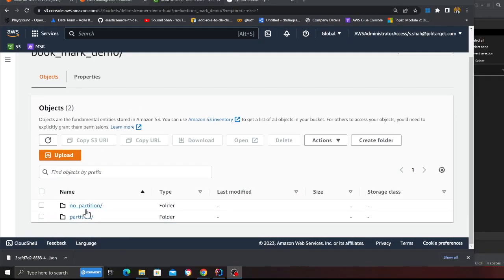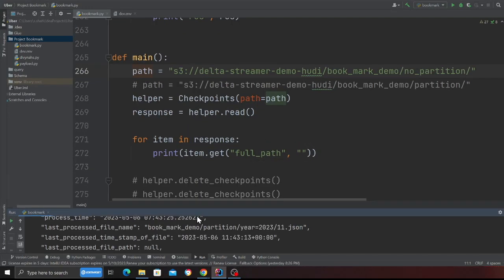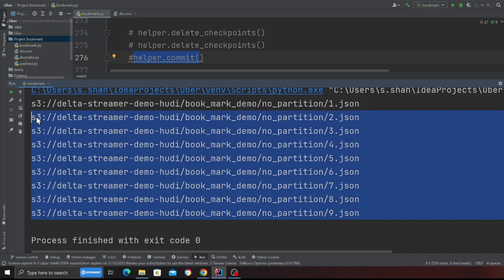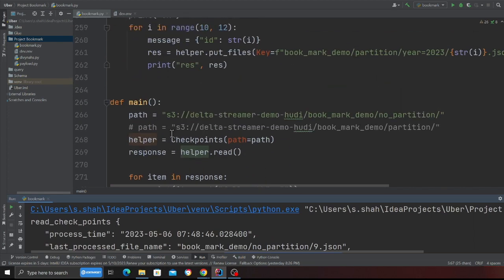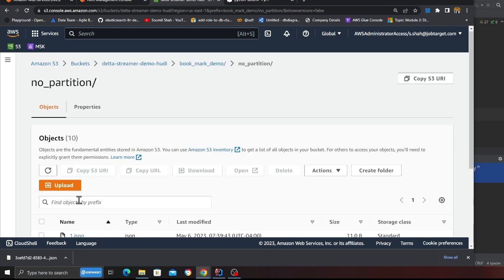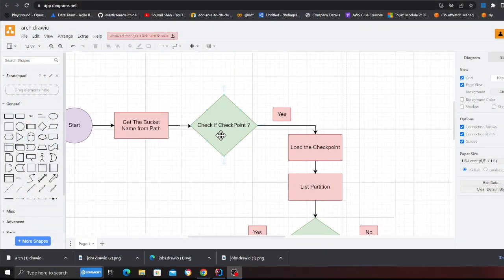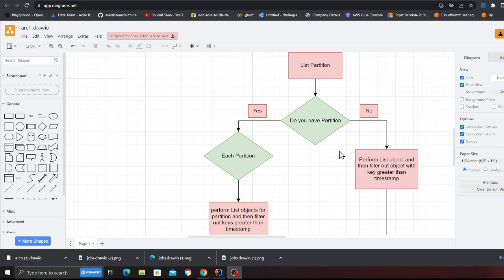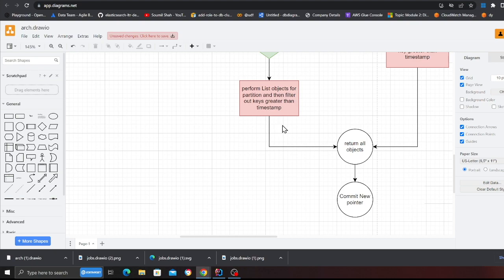How to Build Your Own Version of AWS Glue Bookmark to get Only New Incremental Files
code